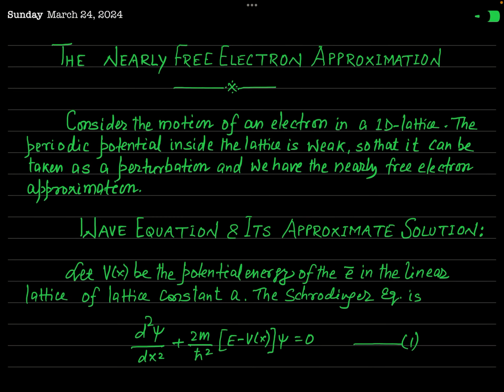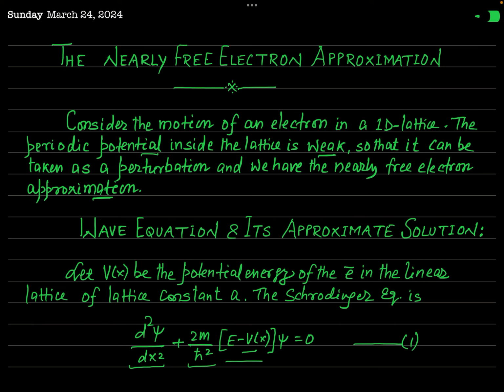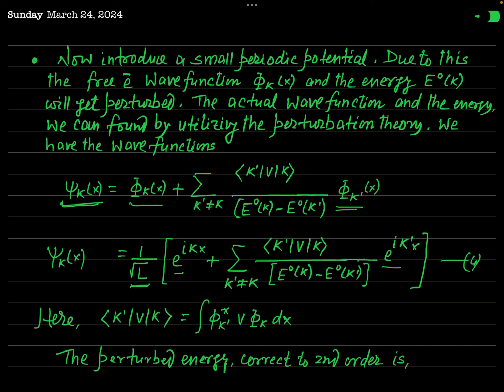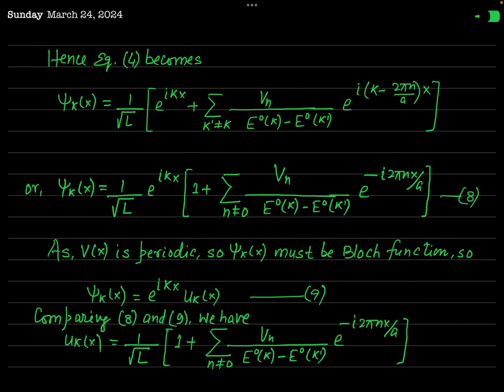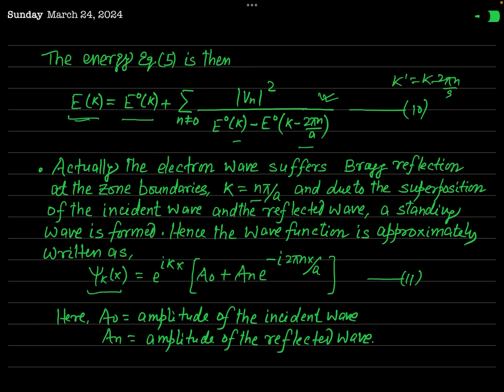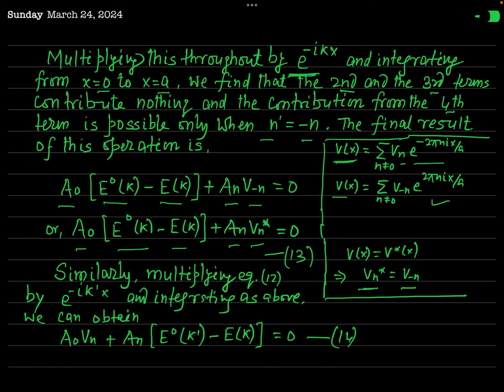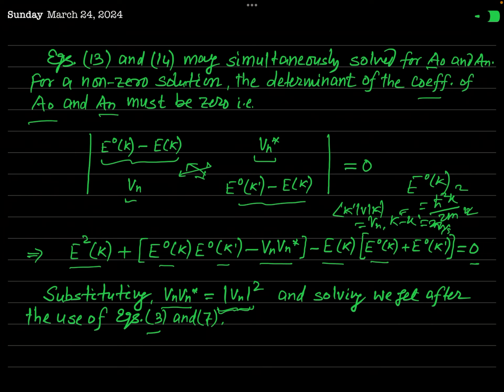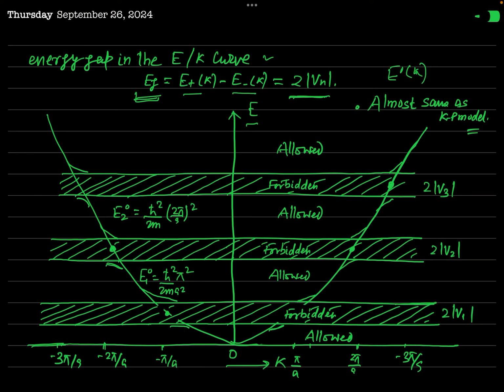Condensed Matter Physics - Band Theory of Solids : Nearly Free Electron Approximation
The Nearly Free Electron Approximation is a method used in solid state physics to describe the behavior of electrons in a crystalline lattice. It lies between the two extremes of the free electron model and the tight binding model. This model acknowledges the periodic potential of the crystal lattice,but assumes that the potential is weak and causes only small perturbation to the electron’s free motion. The Bloch Theorem applies,ensuring that the electron wave functions are of Bloch form. Energy band gaps arise at the Brillouin zone boundaries due to the interference of electron wave functions with the periodic lattice potential, results in the splitting of energy levels into different bands. The model is particularly useful for understanding the formation of energy bands and gaps in materials where the electron-lattice interaction is weak,such as simple metals.